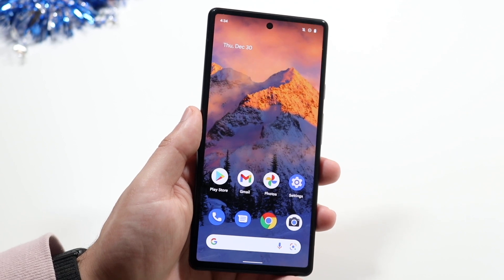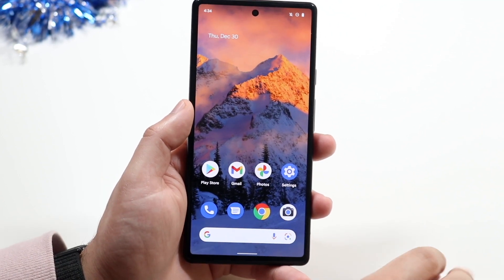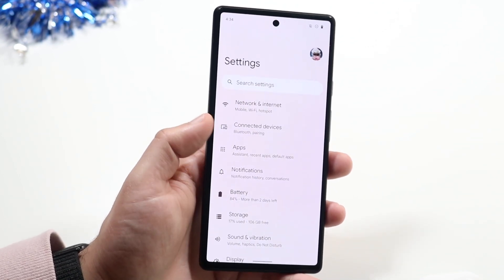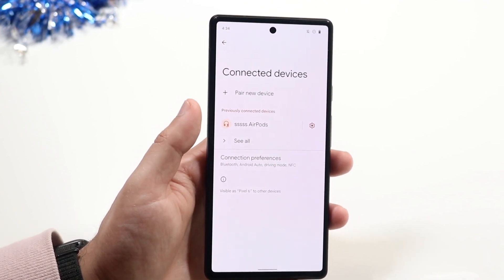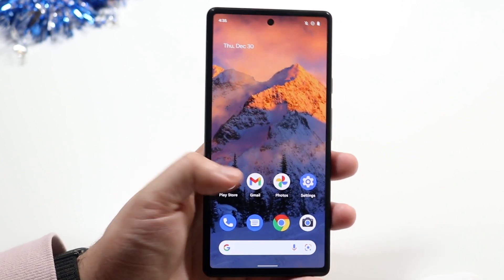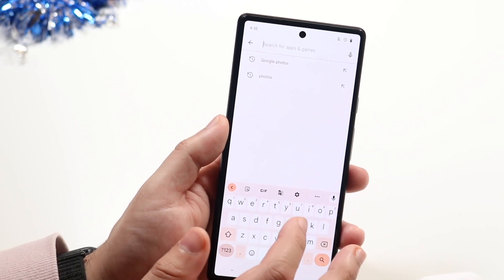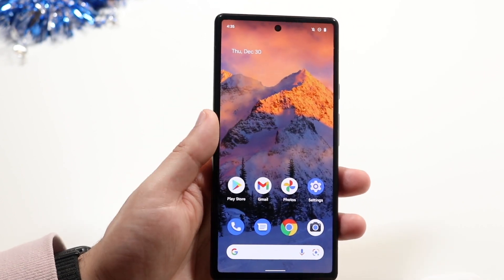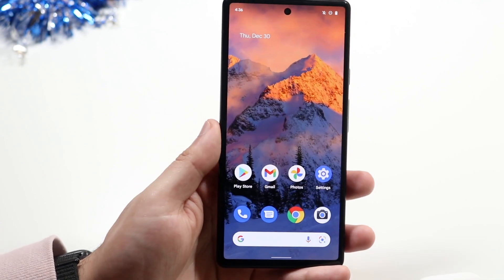How To FIX Bluetooth Audio Delay On ANY Android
Here is exactly How To FIX Bluetooth Audio Delay On ANY Android